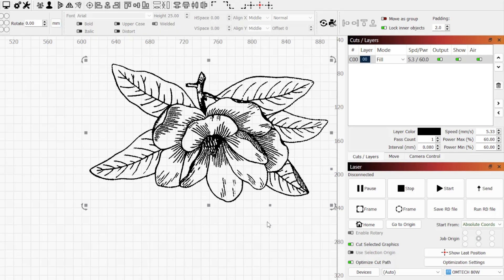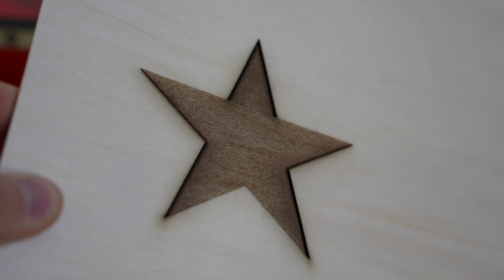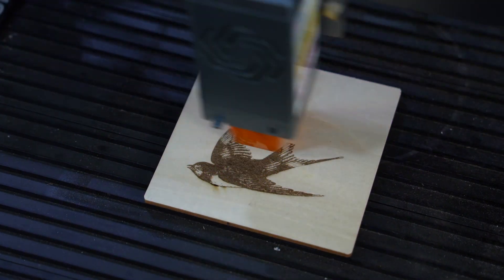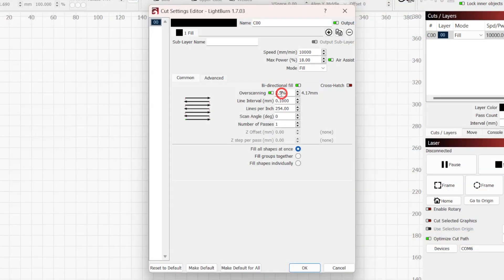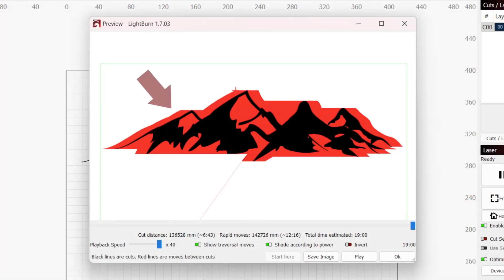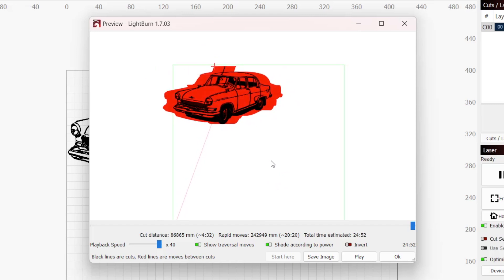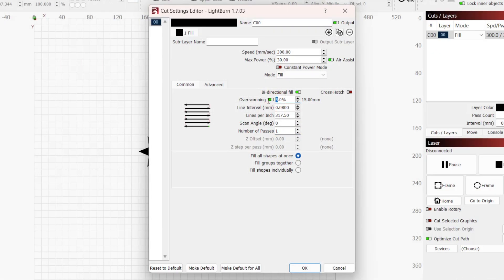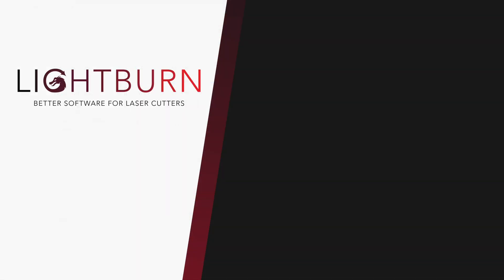Improve Your Engravings with Overscanning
Overscanning is used to account for the accelerating and decelerating of the laser as it moves back and fourth for an Image or Fill engraving. To prevent darker or even burnt edges as the laser slows down or speeds up, it adds extra travel distance beyond each line of your engraving, ensuring consistent speed and power.